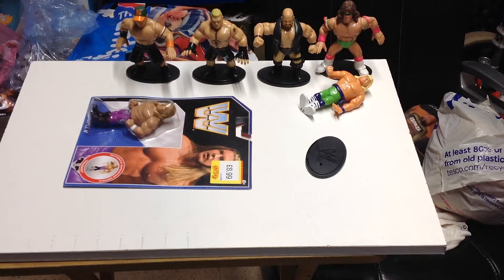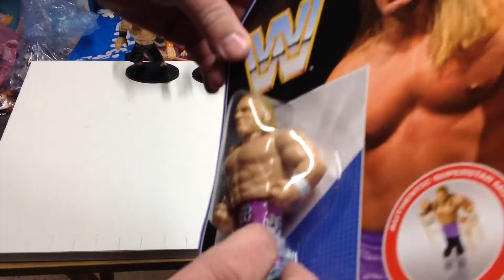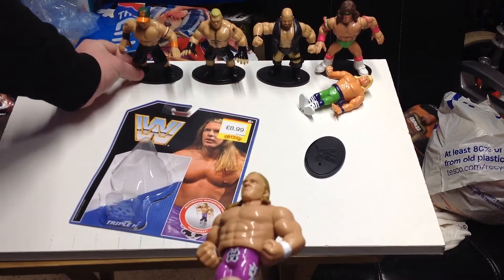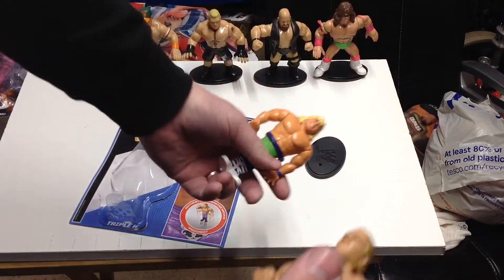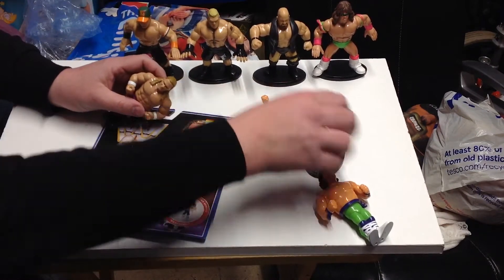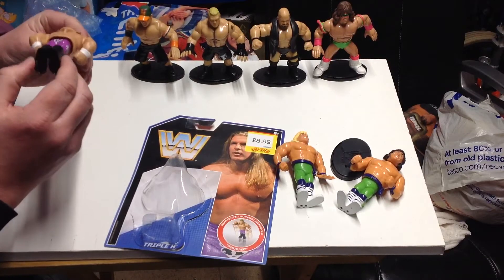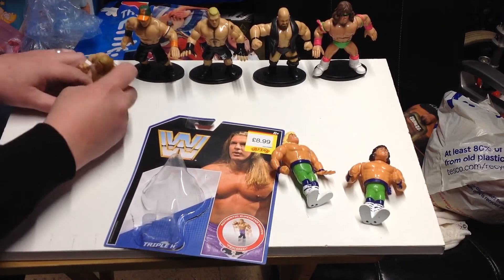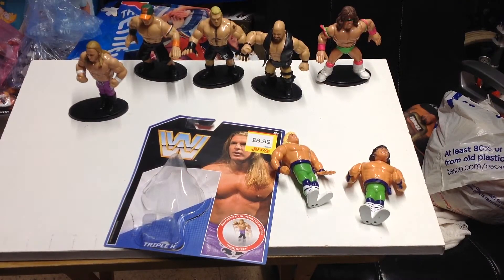WWE Mattel retro figure unboxing triple H review and comparison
Wwe Mattel retro figure unboxing
Also on eBay darrens_toy_channel
And my collection is on snupps @darrens_toy_channel